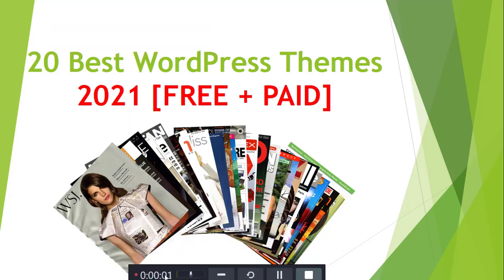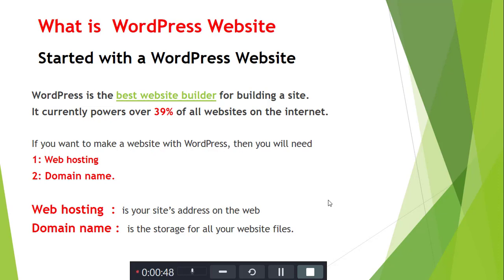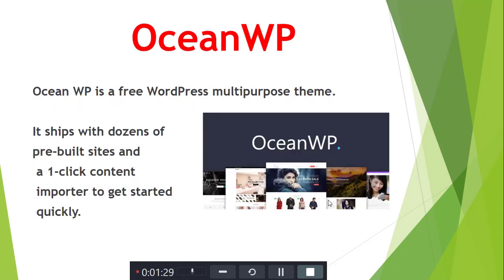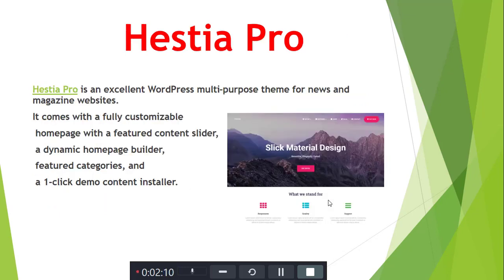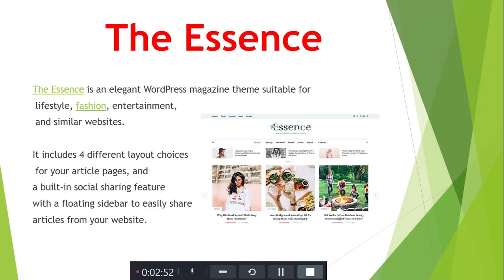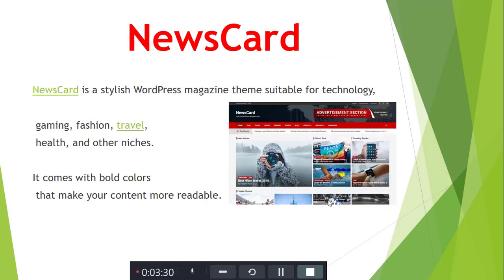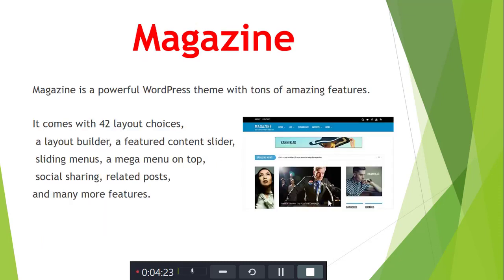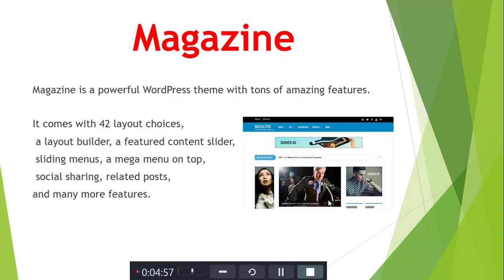20 Best Free WordPress Premium Theme Download (Hindi) | Get Premium Wordpress Themes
20 Best Free WordPress Premium Theme Download (Hindi) | Get Premium Wordpress Themes